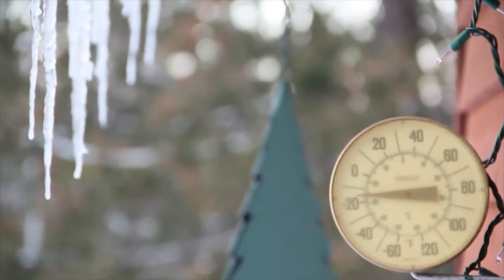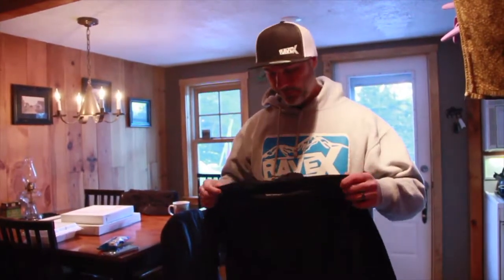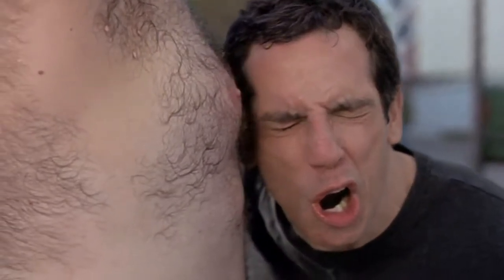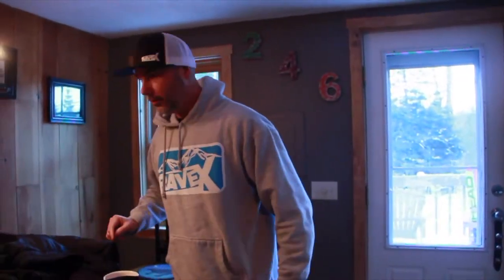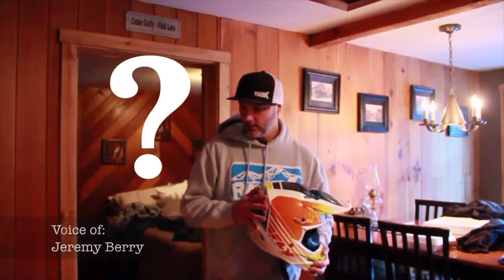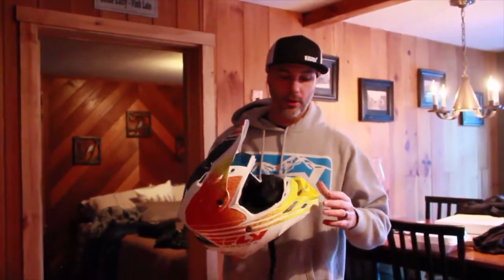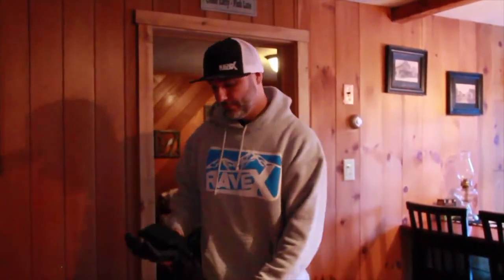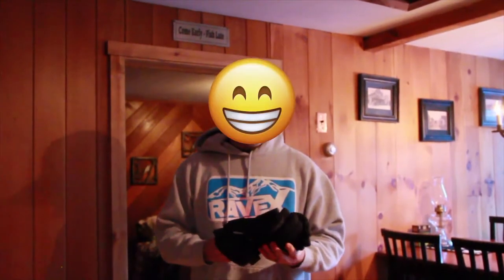How to stay warm Snowmobiling in Maine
As I was getting ready for riding last weekend, I decided to illustrate my layering system to be warm at -20 temps.  I did not wear super heavy clothing, I just layered properly.